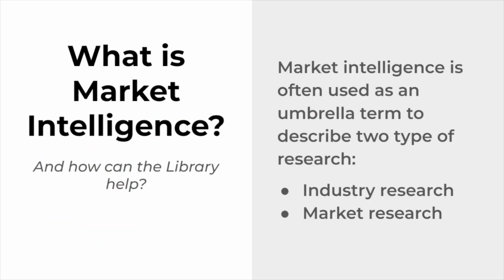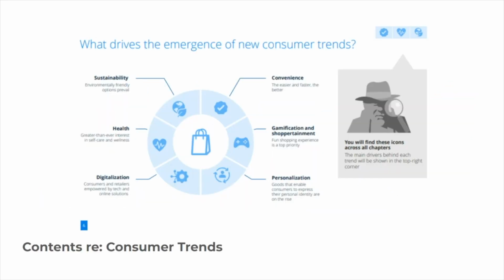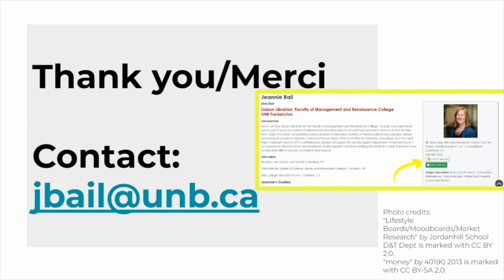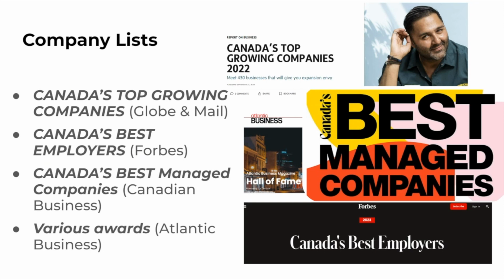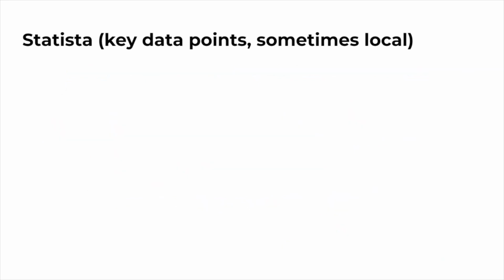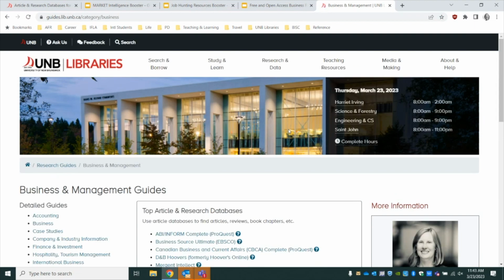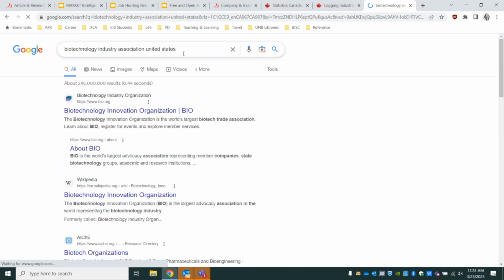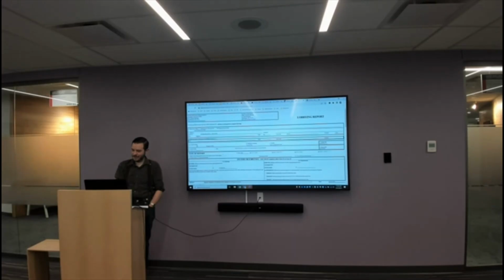Winter 2023 Graduate Booster II: Leveraging Business Resources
Get down to business with this 60 minute introduction to leveraging business resources no matter your disciplinary focus, led by librarians Jeannie Bail (Liaison Librarian, Faculty of Management and Renaissance College, UNBF) and Phil Taber (Liaison Librarian, Faculty of Business and the Department of Humanities and Languages, UNBSJ.